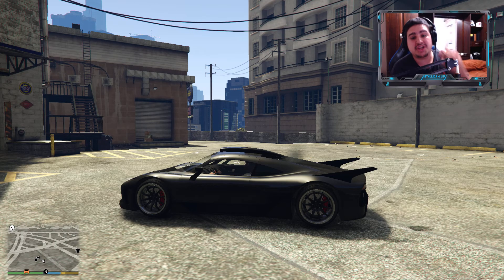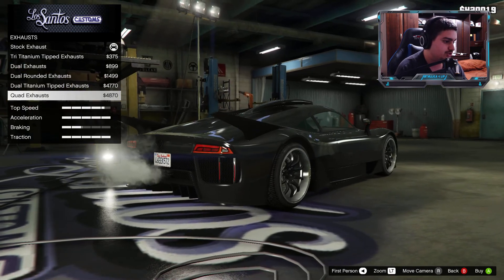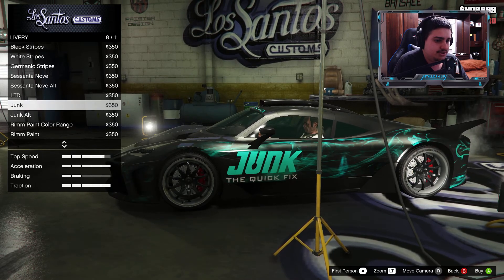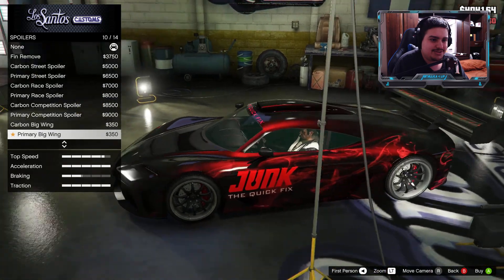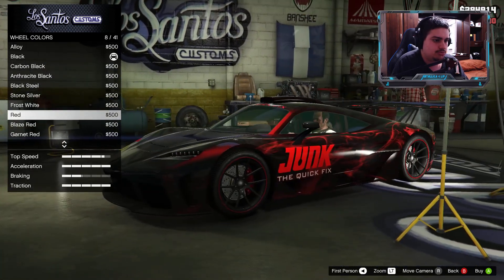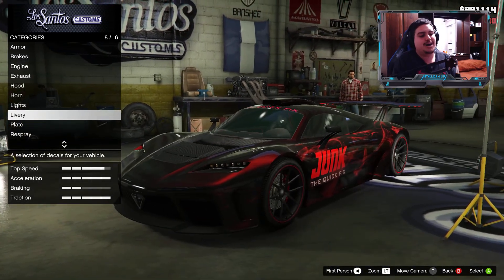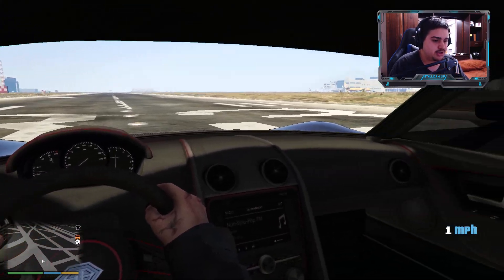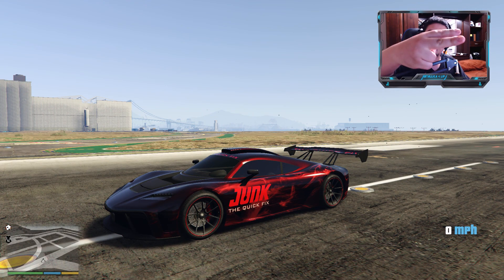GTA 5 ONLINE: NEW BENEFACTOR KRIEGER SUPER CAR!! (GTA Online)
Hey everyone, in this video, i will be showcasing this new super car in gta online called Benefactor Krieger.

PC Specs:

-Case: Corsair Obsidian 450D
-Cpu: Intel Core I5 6600k
-Motherboard: Msi B150 Gaming m3
-Gpu: Asus GTX 1060 6GB Dual
-Cpu Cooler: Corsair H80i GT
-Ram: Gskill Ripjaw V Series 16gb
-Psu: Corsair Cx750